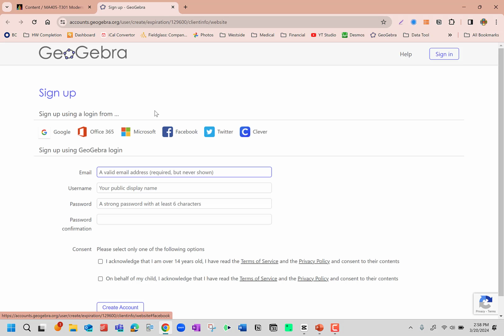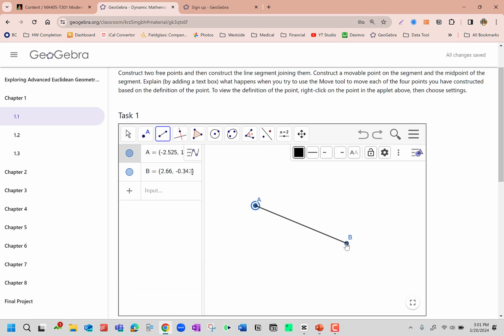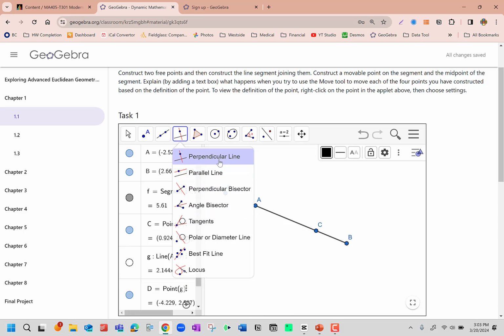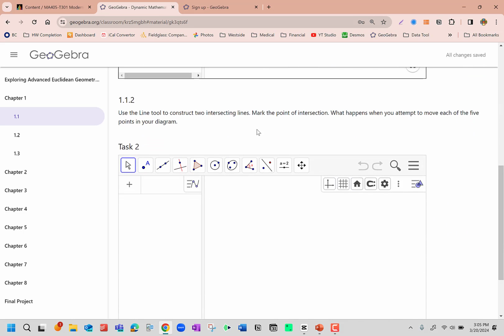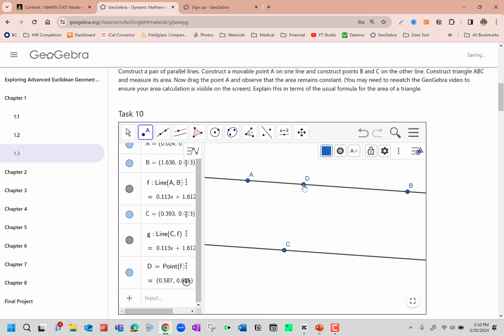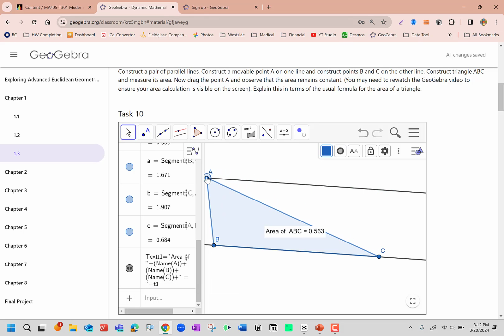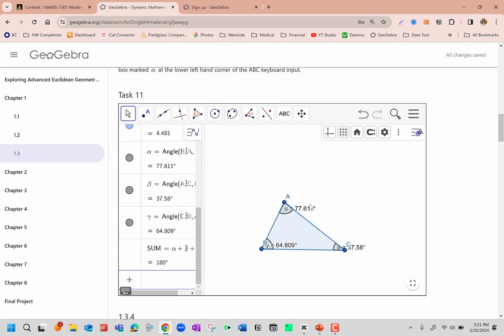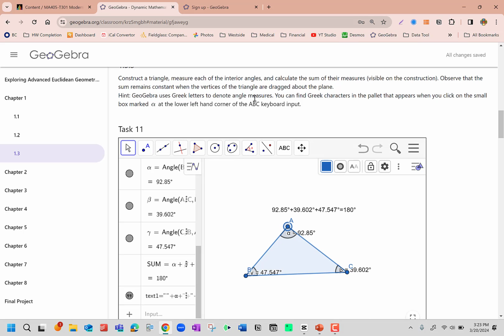Modern Geometry Week 2 - GeoGebra Basics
This week we cover the basics of GeoGebra, which is a tool we will use throughout the term to visualize our constructions.